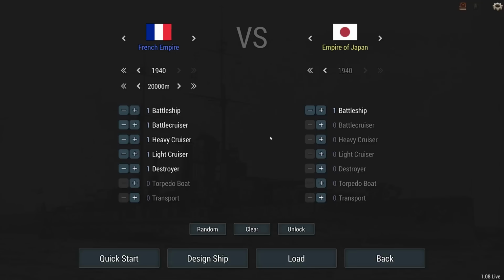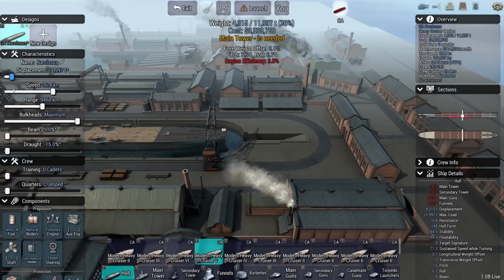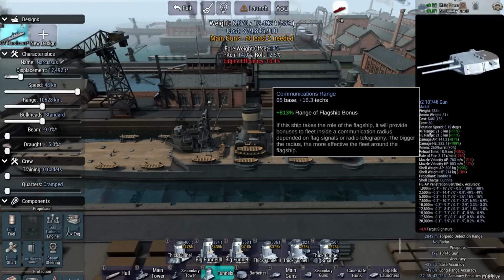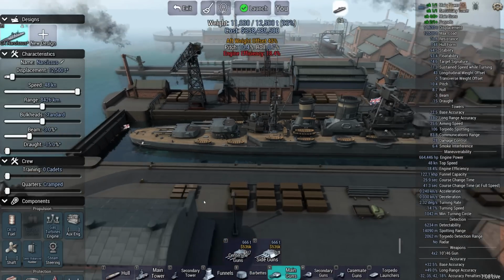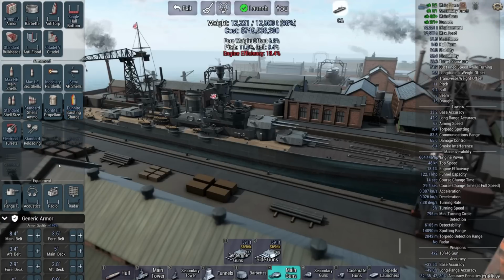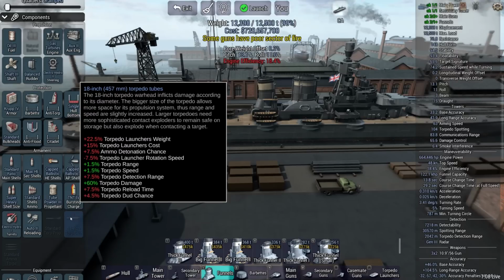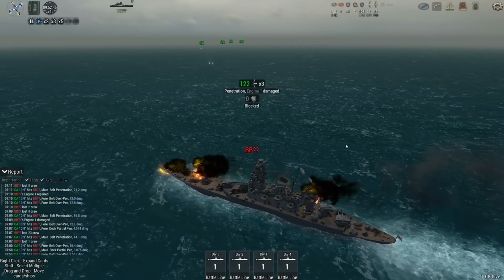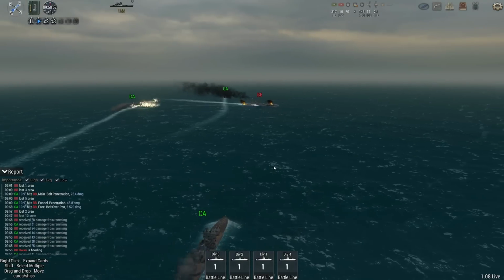Brute Force - Taskmaster - Ultimate Admiral Dreadnoughts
When RNG gives you lemons, take those lemons and shove them down your opponent's windpipe. Who needs weapon systems? Or Armour? Or any of that fancy nonsense? Not us! RAMMING SPEED!

Captain of the 1st Company: Treefrog
Veteran Sergeants: 1stplaceonion, LCG Canyon
Sergeant: Jackie
Battle Siblings: nagebenfro, scurvekano, Cpt Graftin, Icd, Iroey.